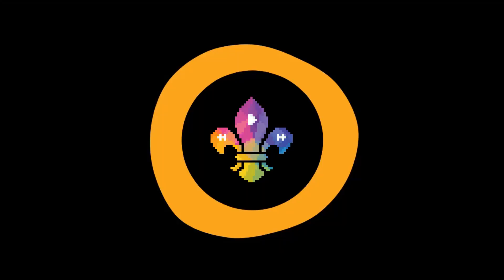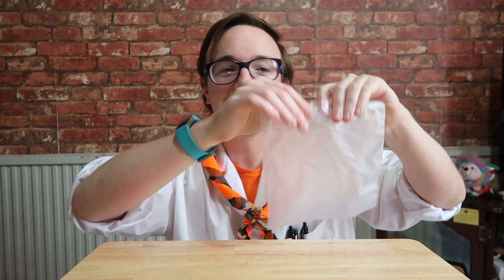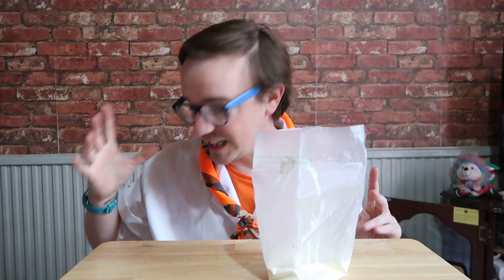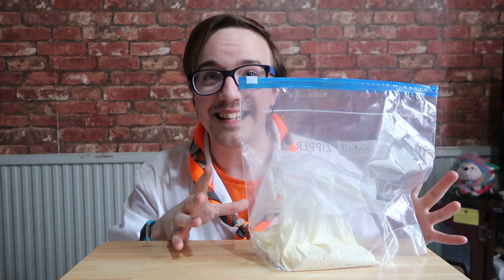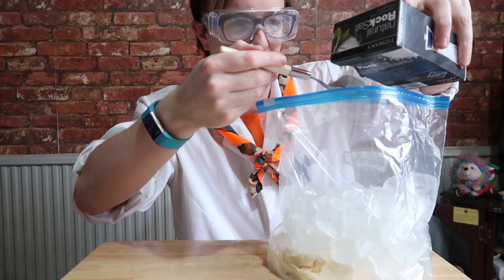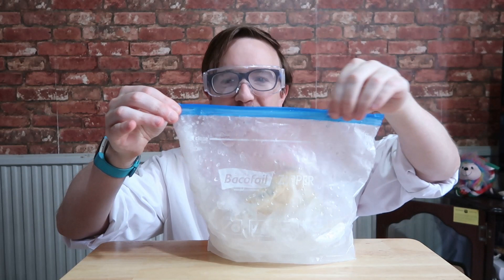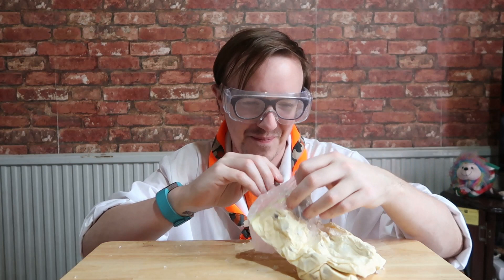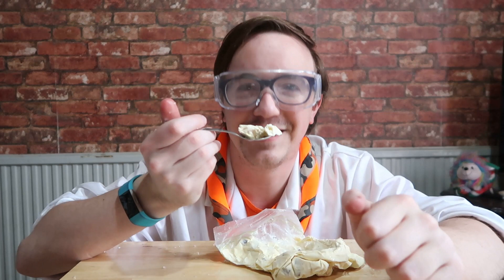Icecream In A Bag | SCOUTADELIC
Wanna learn how to make your own icecream simply with a bag, some ice and a few ingredients. Then use Science and make your very own icecream concoctions!